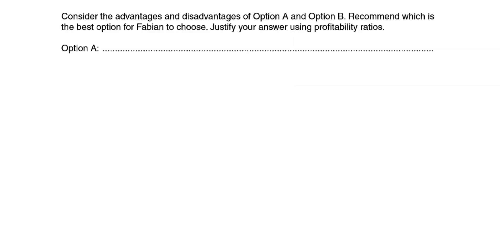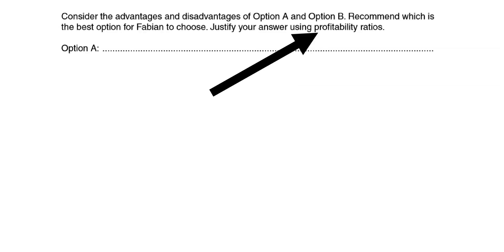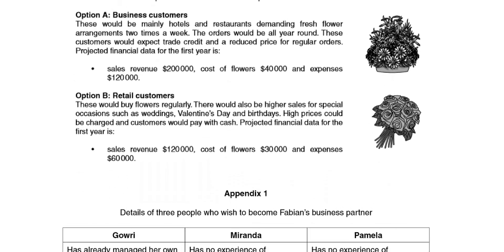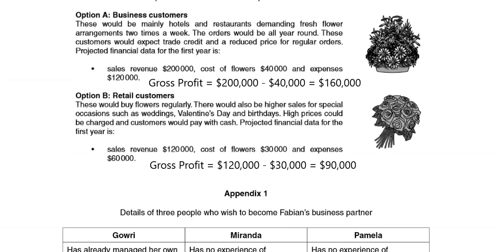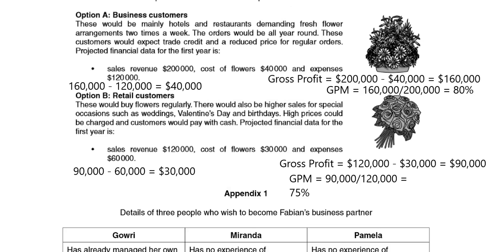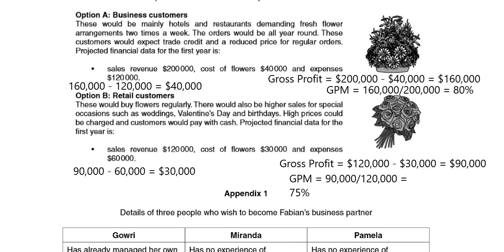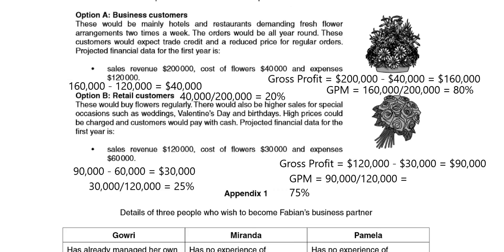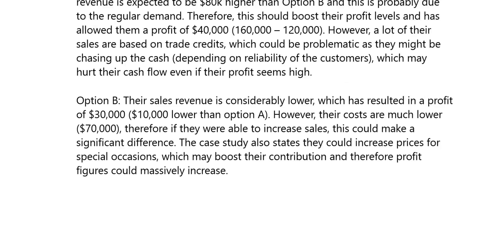Cambridge IGCSE Business Studies - Profit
Model Answer for Profitability Ratios